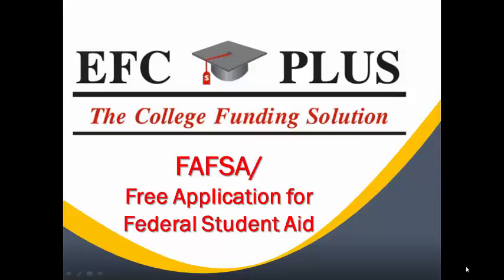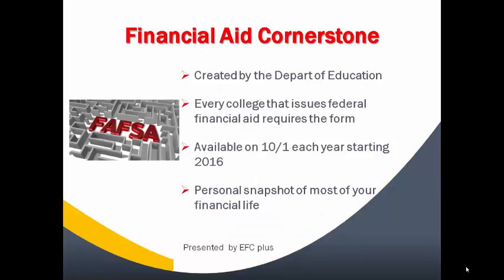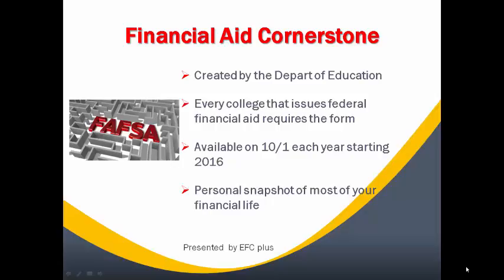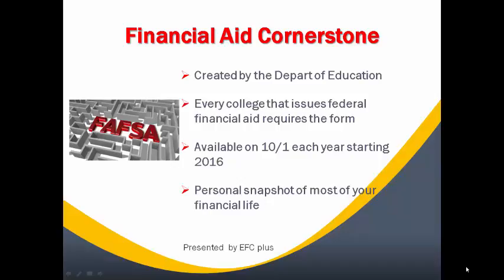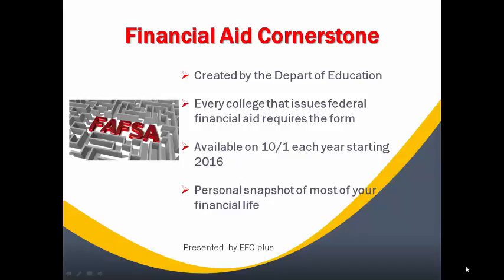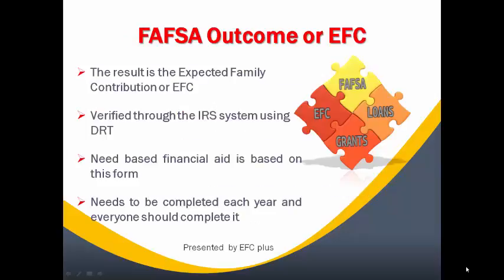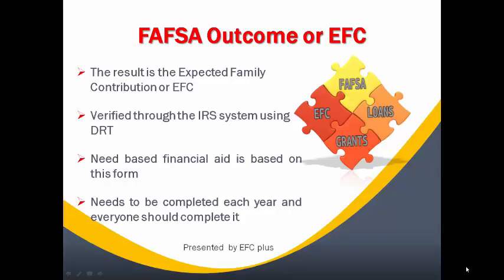FAFSA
A breif overview and desscription of the FAFSA or Free Application for Federal Student Aid.  This video explains the reason why it is important to complete, how it is used and the results of completing the FAFSA form.  It also explains the result of the FAFSA called the Expected Family Contribution or EFC.